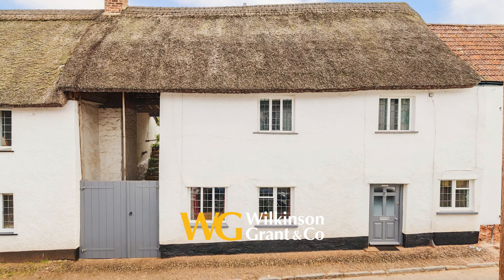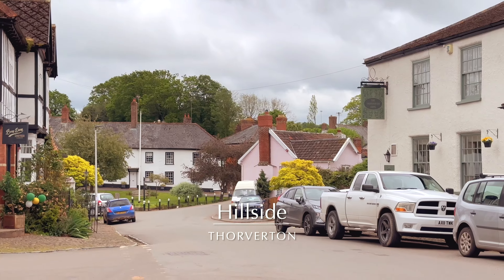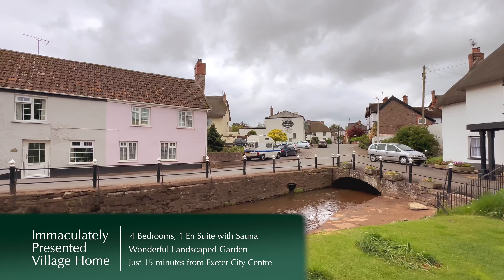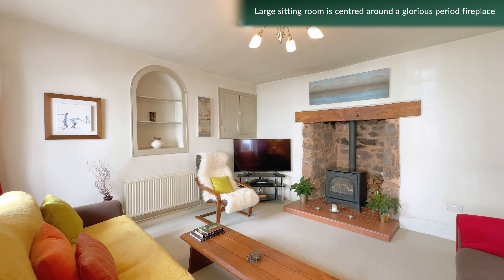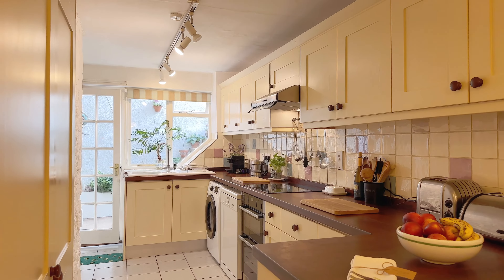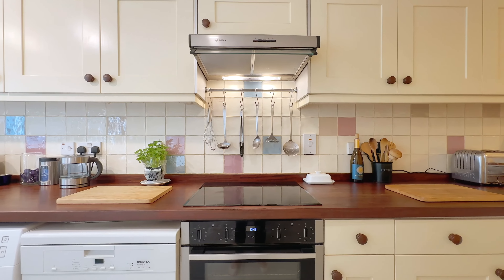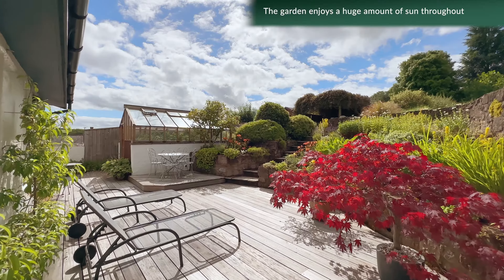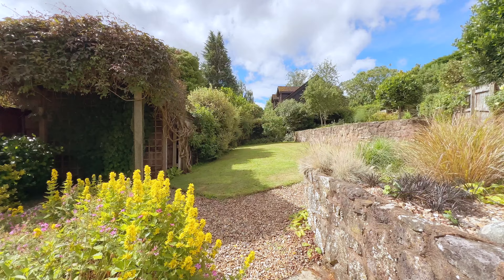Hillside, Thorverton | Would You Like to Live in this Immaculate Grade II Listed Village Home?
Hillside, Thorverton | Would You Like to Live in this Immaculate Grade II Listed Village Home? | WG Property Video

This exceptionally maintained and beautifully presented village home is a true credit to the present owners and has been cleverly extended at the rear creating additional, spacious accommodation